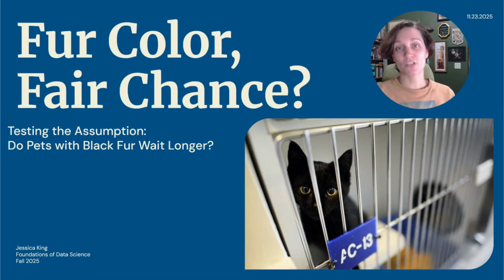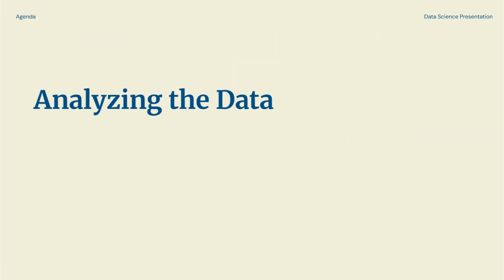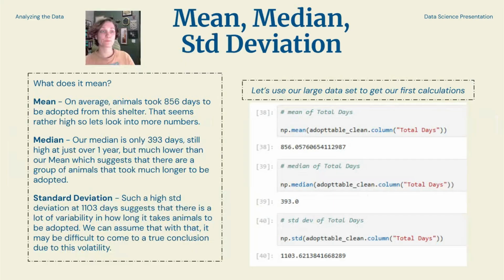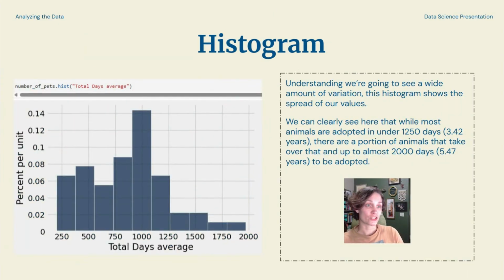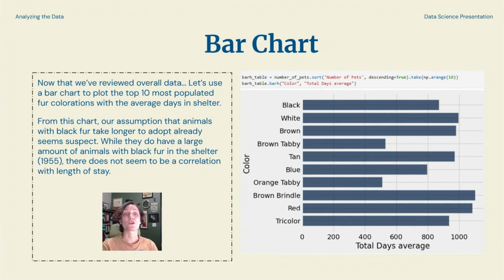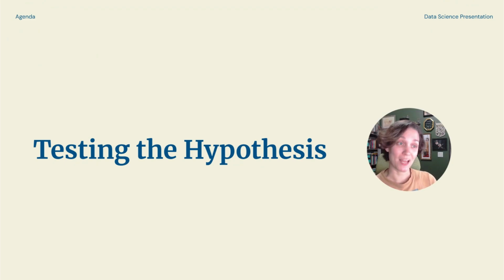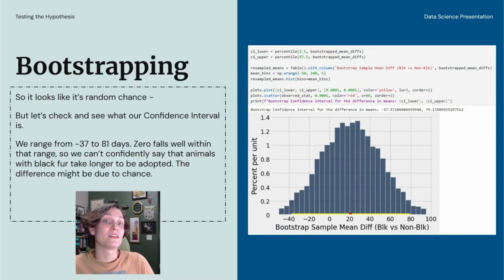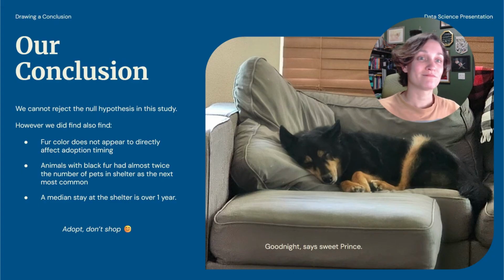Data Science - Student Pet Adoption Project